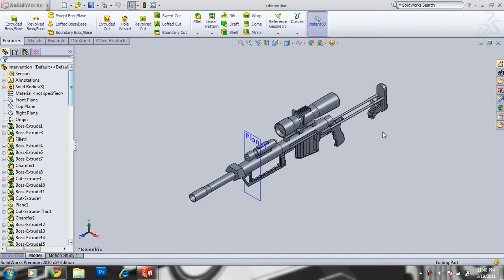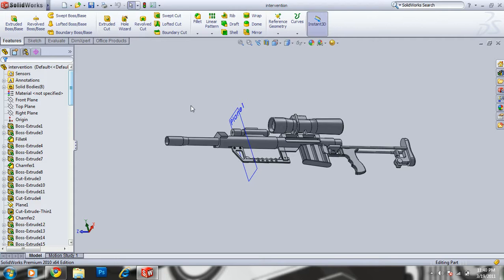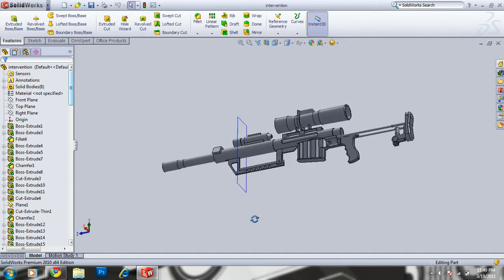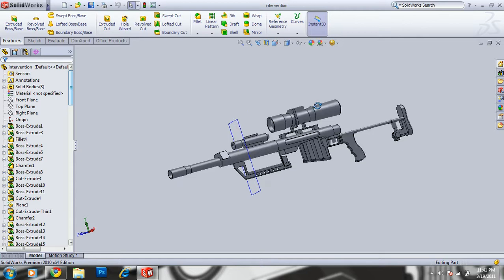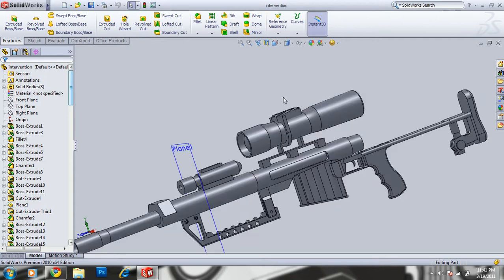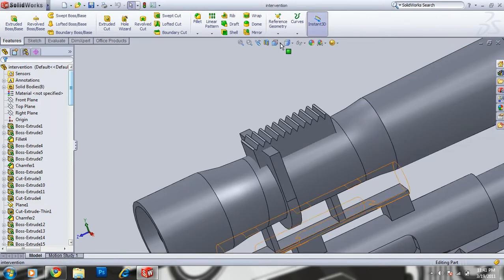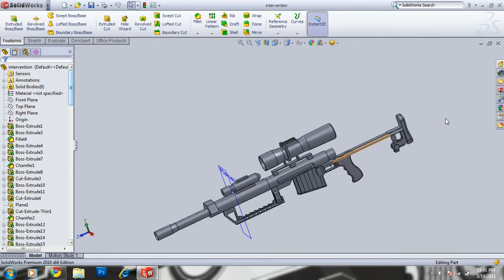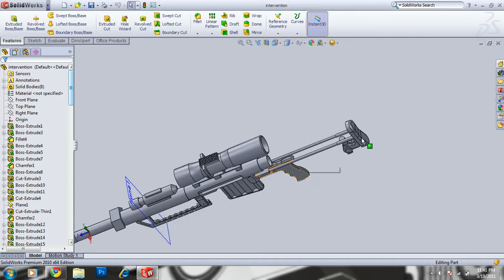Intervention Sniper Rifle Made in Solidworks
my intervention made in a 3d cad program called solidworks
it took like 3 days to make lol theres allot of steps
i might make a tut on how to make an iphone dock
if you guys wake
make a request in the comments to tell me what you want to make next so ya =D